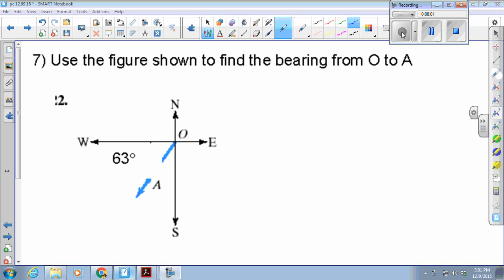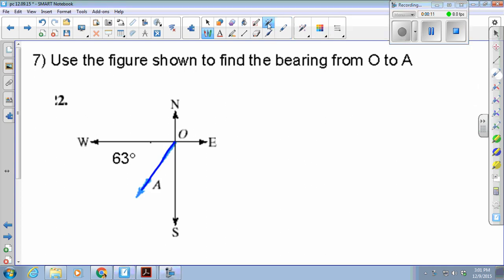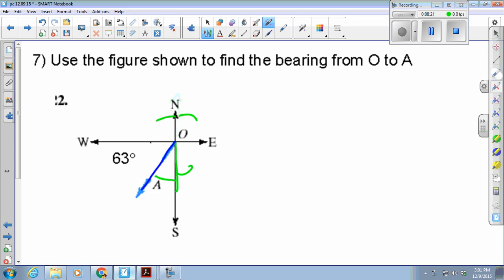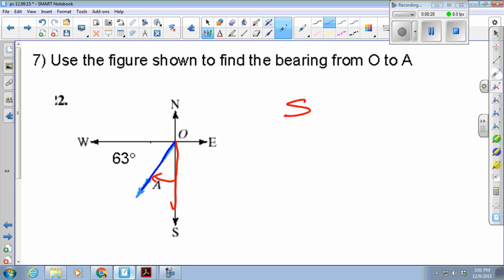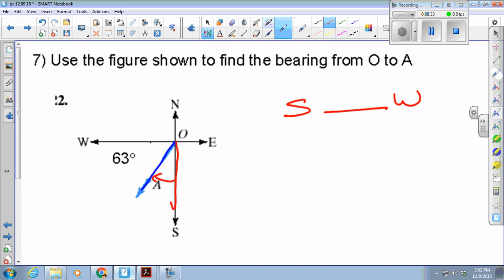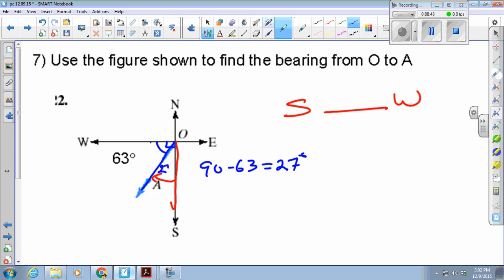PC bearings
review ws #7